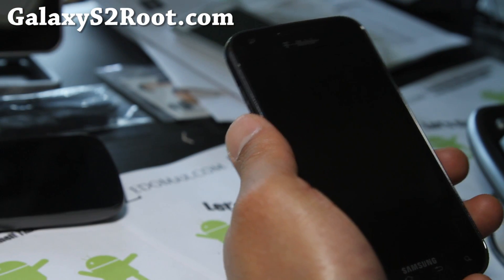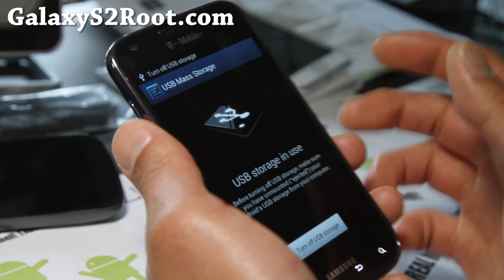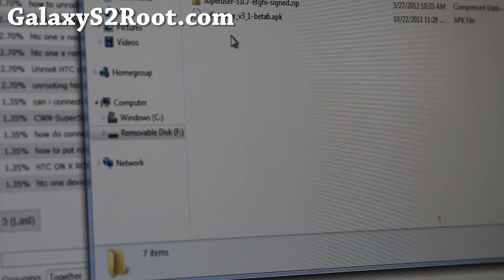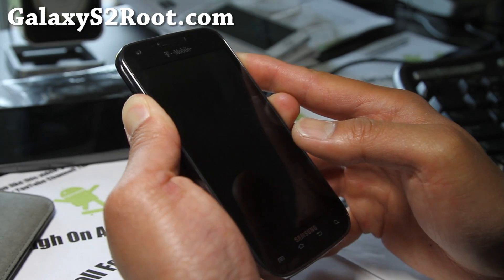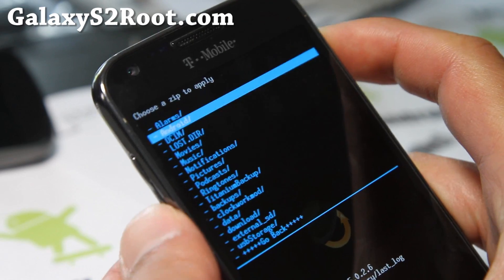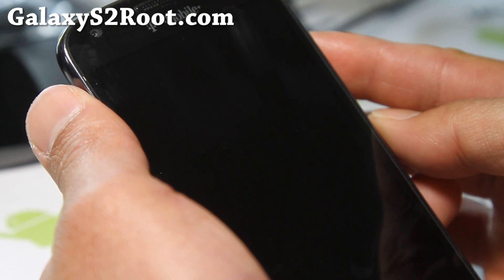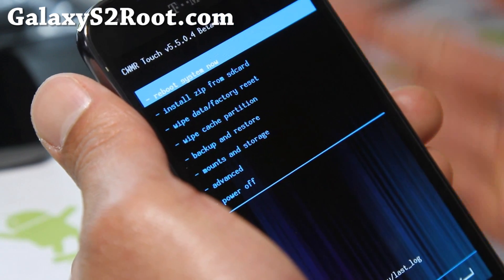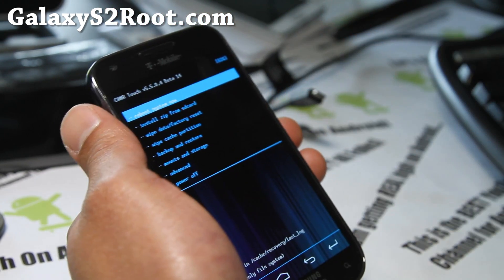How to Install ClockworkMod Touch on T-Mobile Galaxy S2 SGH-T989!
Here's how to install ClockworkMod Touch on your T-Mobile Galaxy S2 SGH-T989!